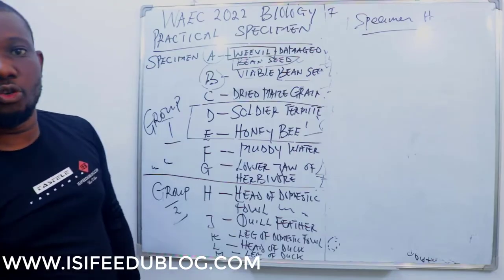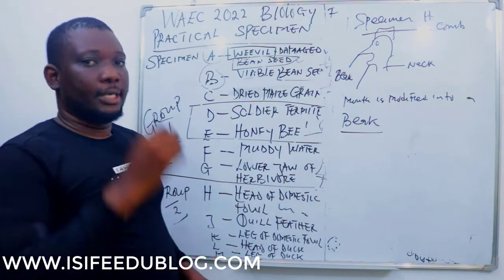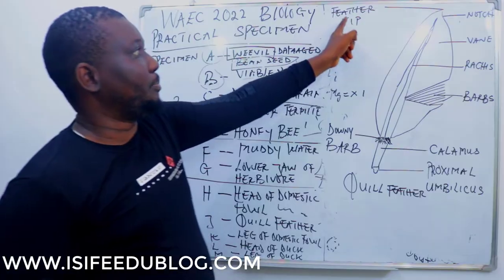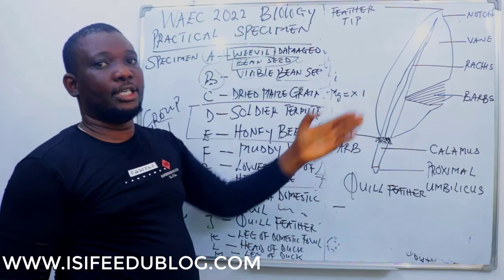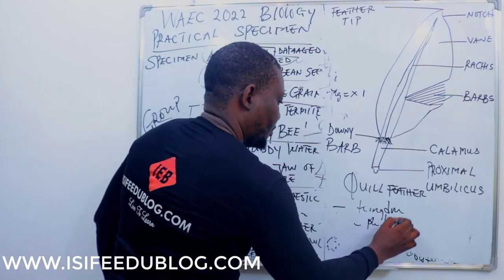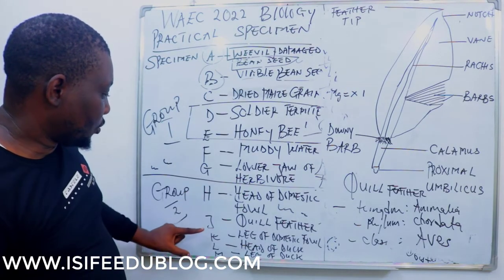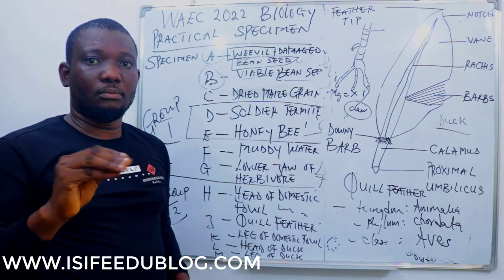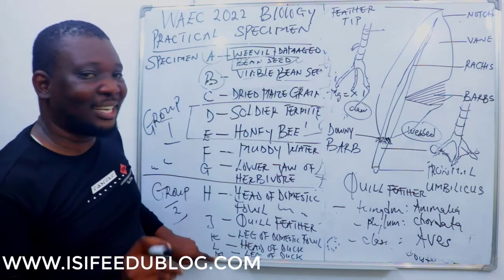WAEC 2022 biology practical | Specimen H, J, k, l M | 2022 WAEC Biology practical likely question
WAEC 2022 biology practical | Specimen H to M | 2022 WAEC Biology practical likely question

Specimen H is Head of a domestic fowl

Specimen J is a Quill feather

Specimen K is the Leg of a domestic fowl

Specimen L is the Head of a duck

Specimen M is the Leg of a duck